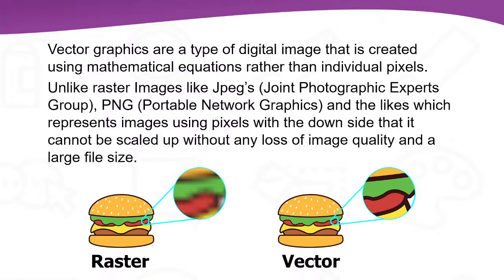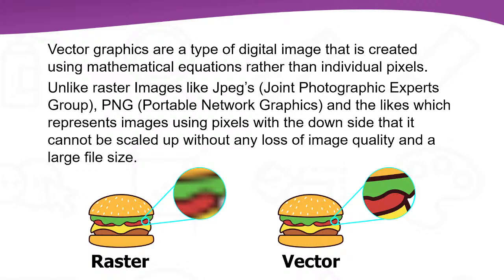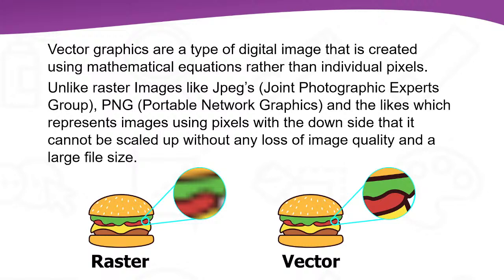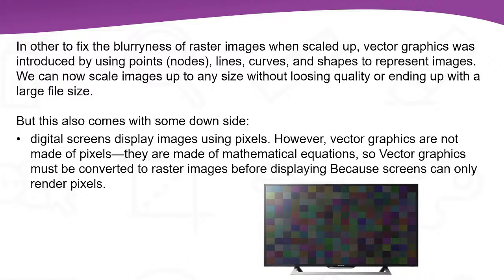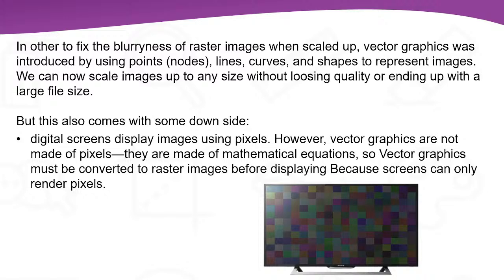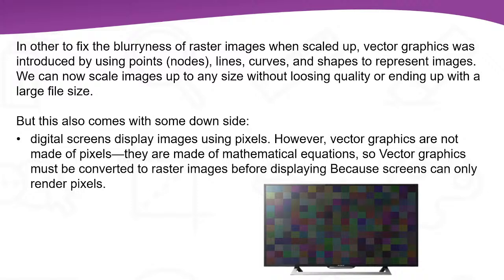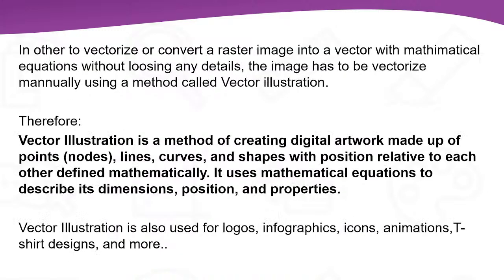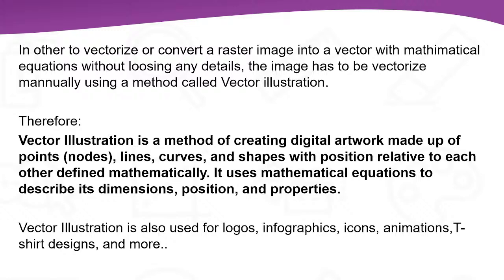Live Session: Day 1 - What is Vector Illustration?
In this live session, we’ll break down the fundamentals of vector graphics—what they are, how they differ from raster images, and why they are essential in design. We’ll also introduce Inkscape, a free and powerful tool for vector illustration, and guide you through installing and setting it up.
Whether you're a beginner or looking to sharpen your design skills, this class will lay the foundation for your journey into vector art.